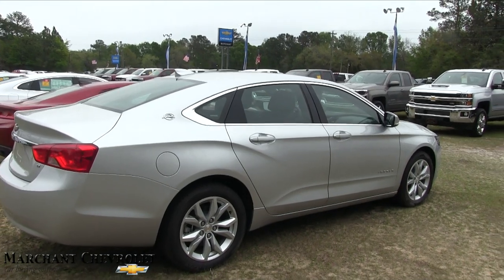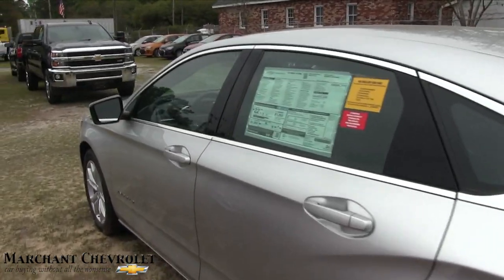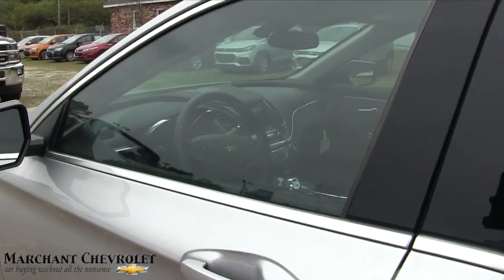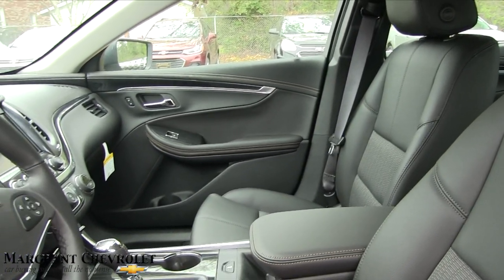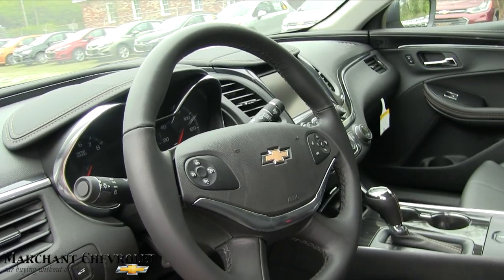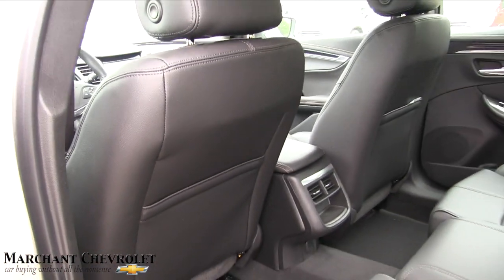2017 Chevrolet Impala Walkaround Review at Marchant Chevy - Specs & Options